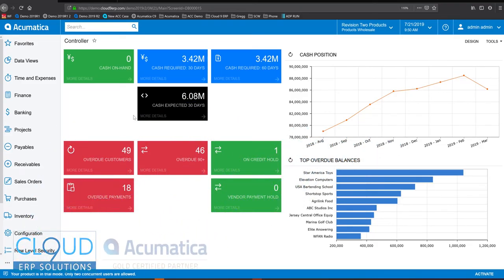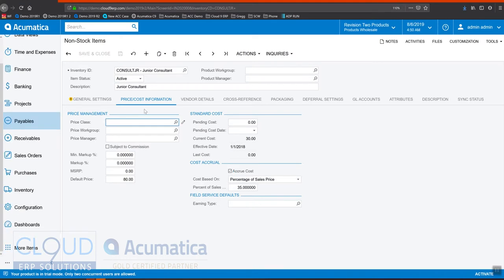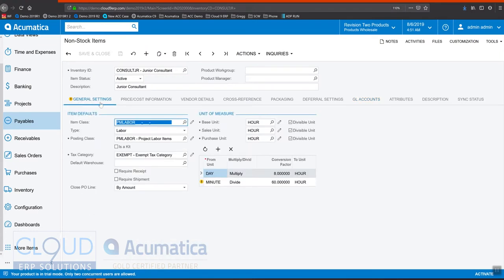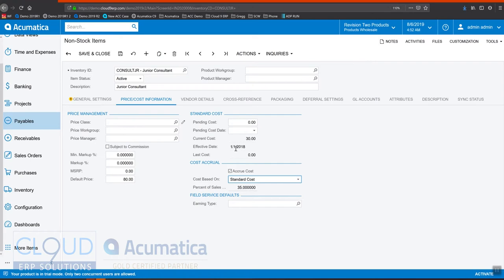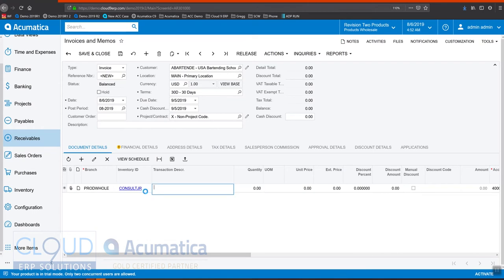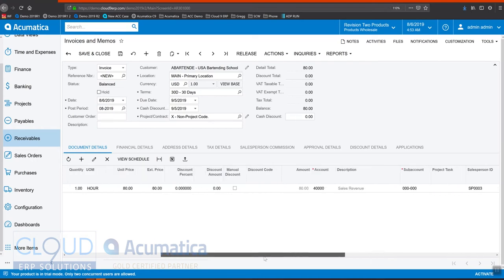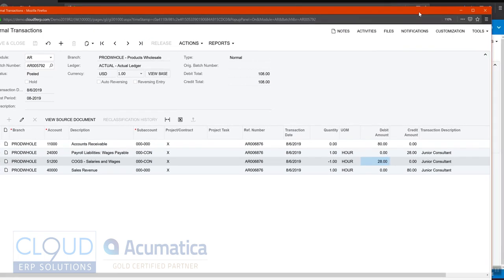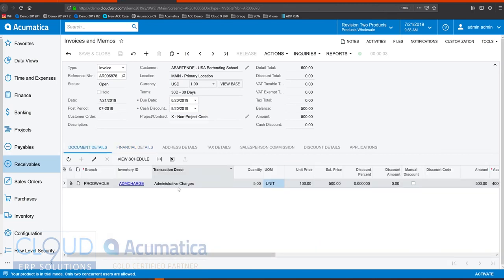Acumatica 2019 R2 - Accrue costs for non stock item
You can now accrue costs while invoicing a non stock item in Acumatica 2019 R2